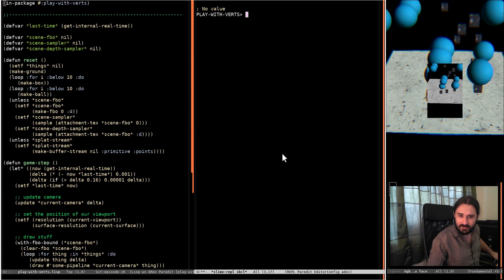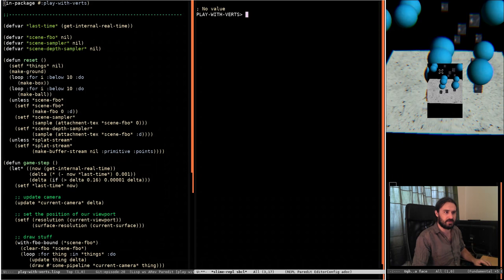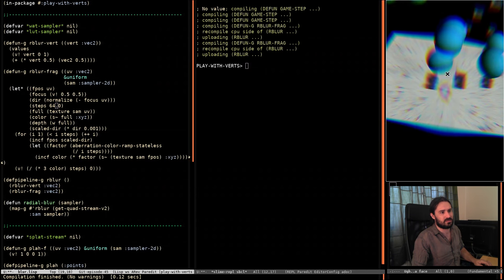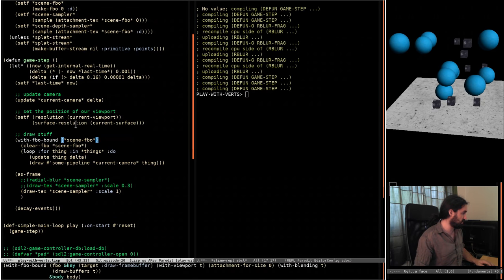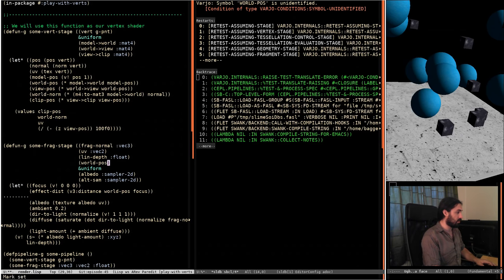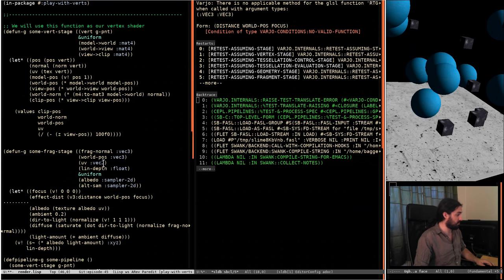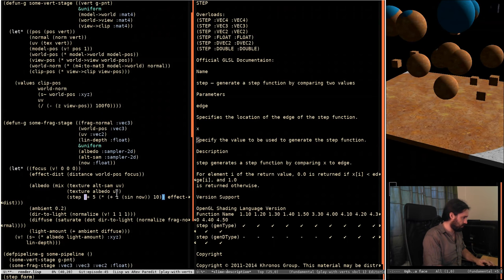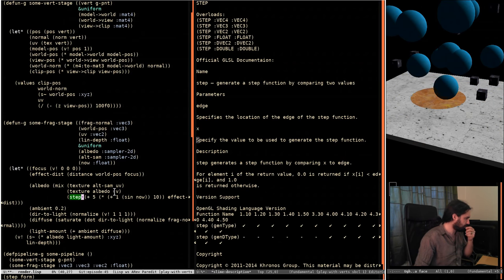Pushing Pixels with Lisp - Episode 45 - World space shenanigans & Vignette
Today we played with switching textures based on a fragment's world position and then with implementing a vignette function for Nineveh.
.. I cant think of what else to say about it :) Enjoy!